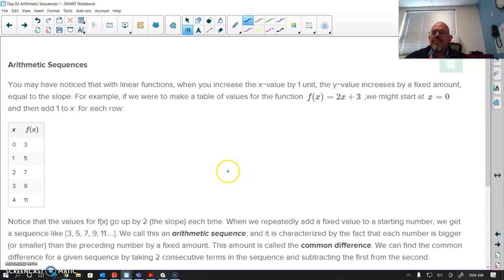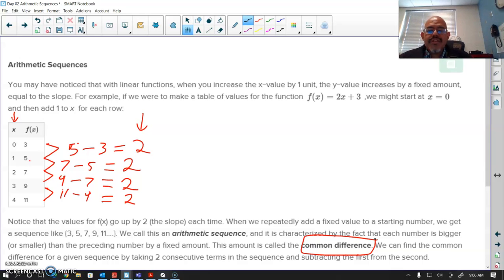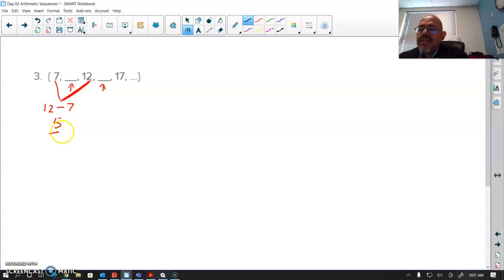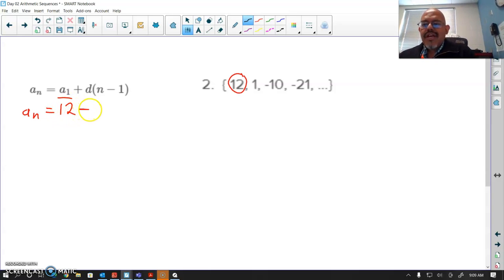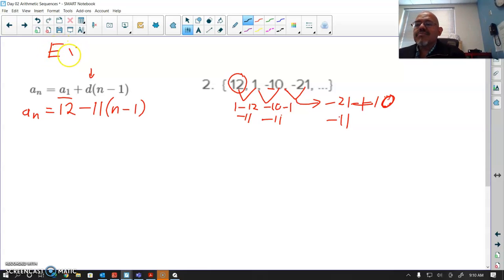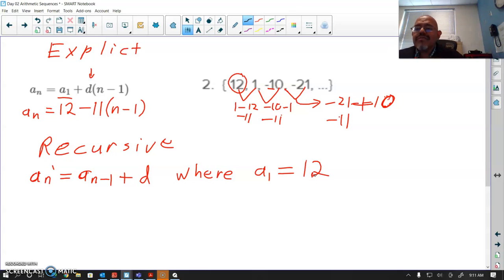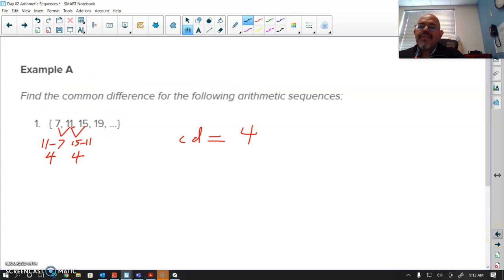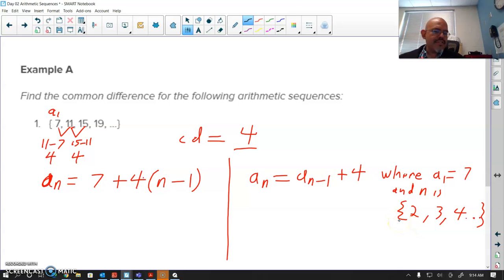Day 02 arithmetic sequences